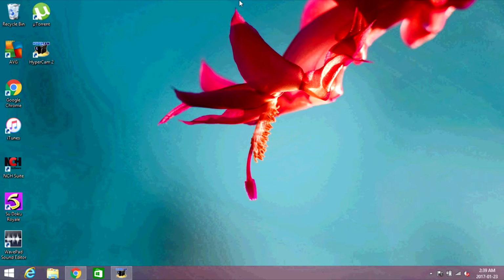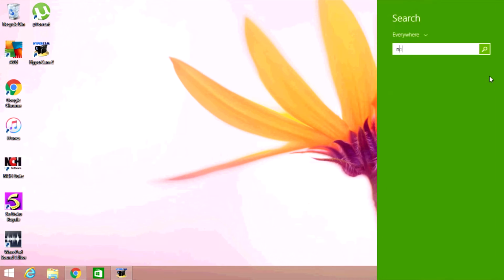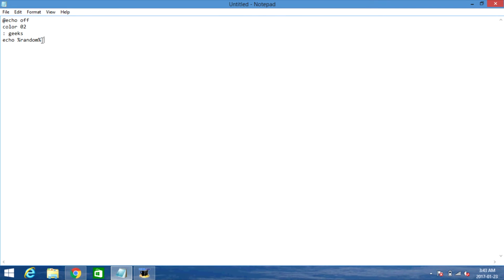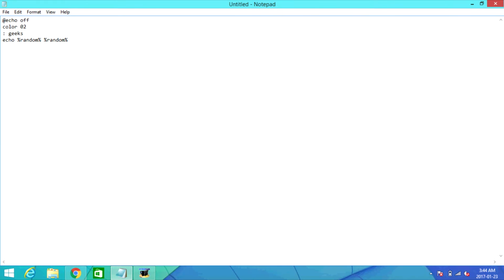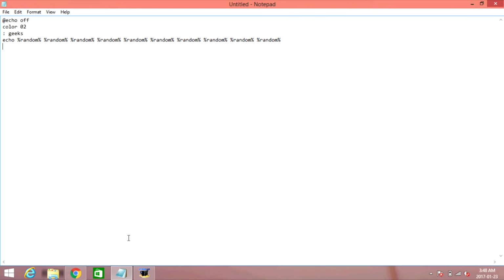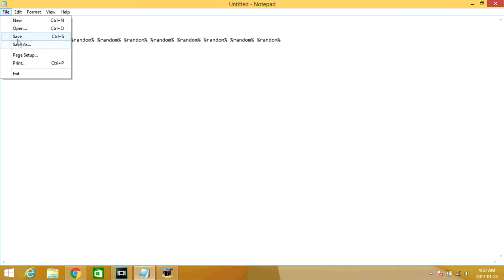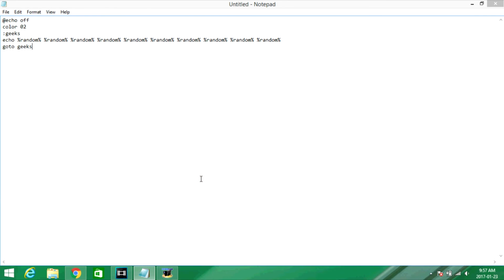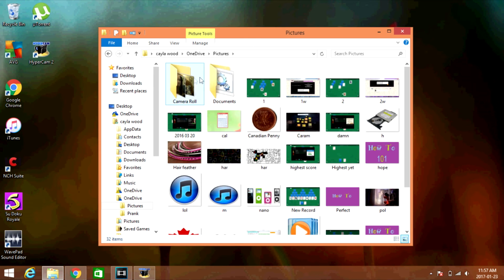How To Create a Matrix Code in Notepad!!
This video will show you how to create a matrix code in notepad

Thanks